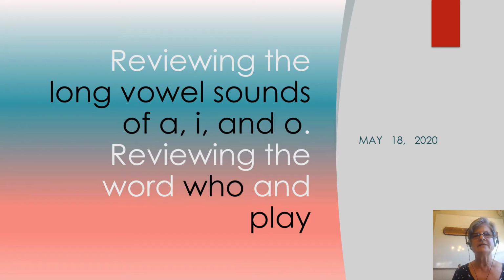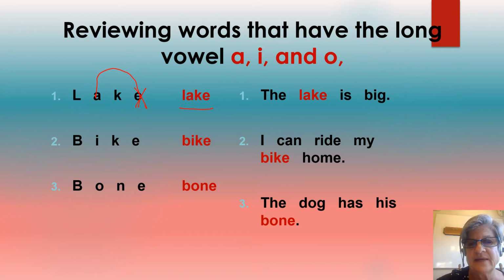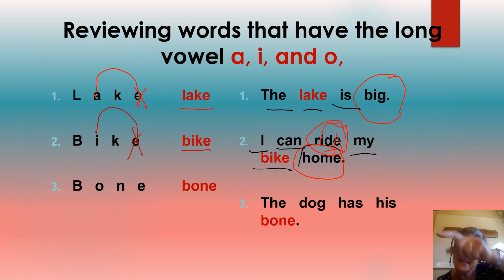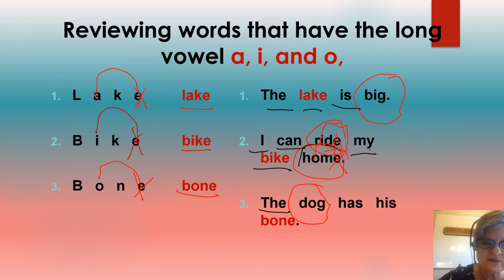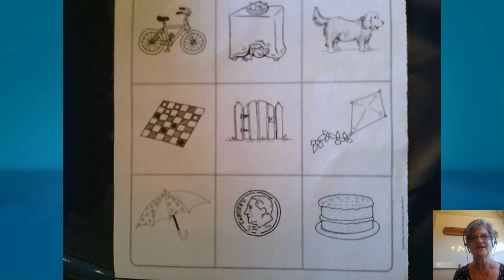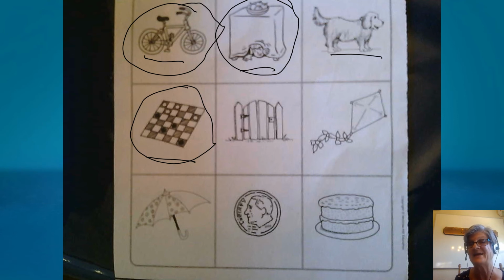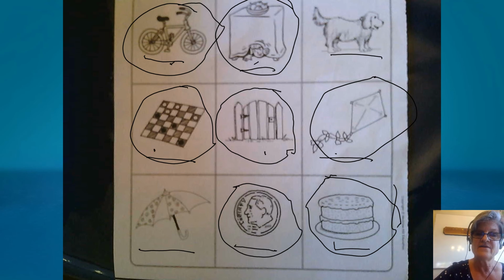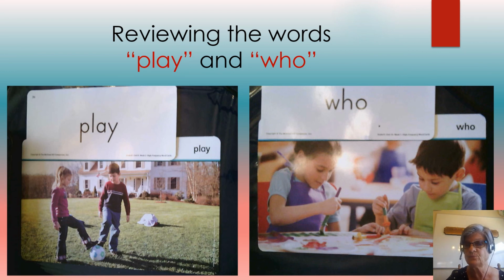Reading lesson reviewiing the long vowel sounds of the a, i, and o, as well as reviewing the words